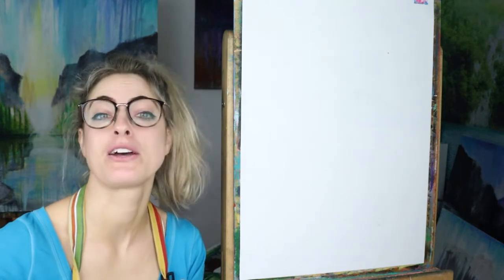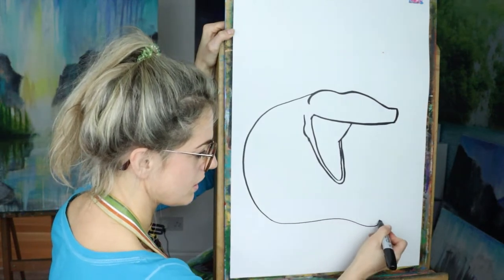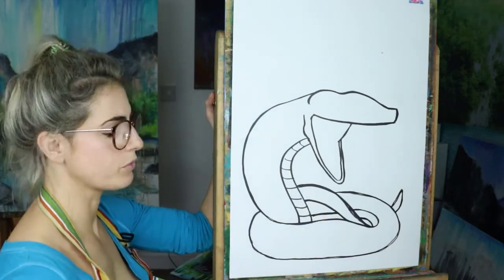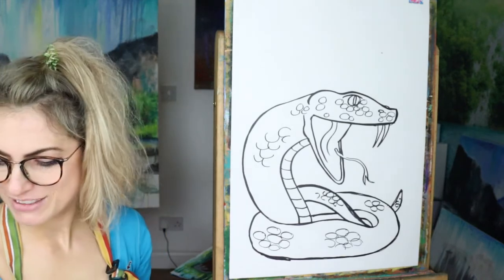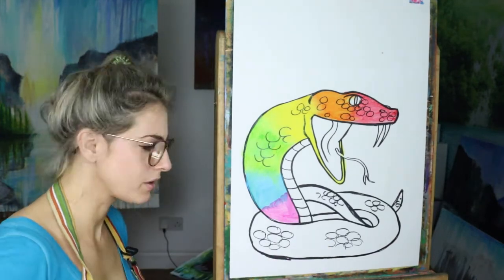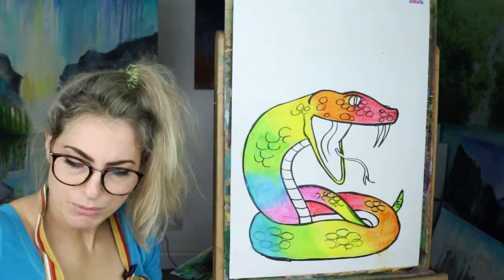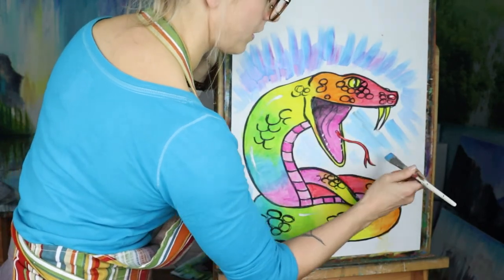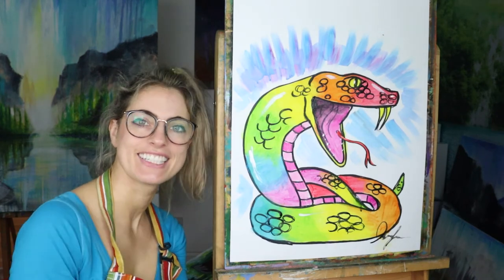Learn how to draw A ANGRY RAINBOW SNAKE: STEP BY STEP GUIDE (Age 5 +)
MY ART BOOK:

MY ARTWORK: